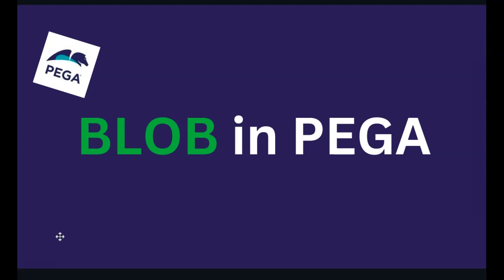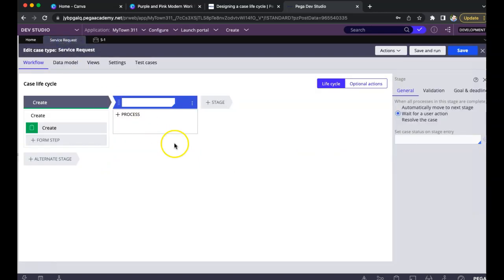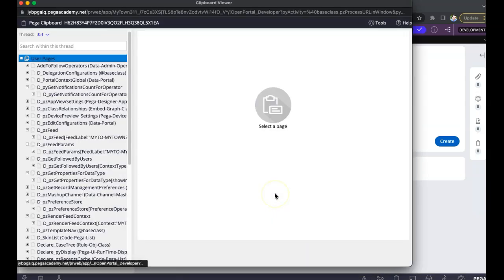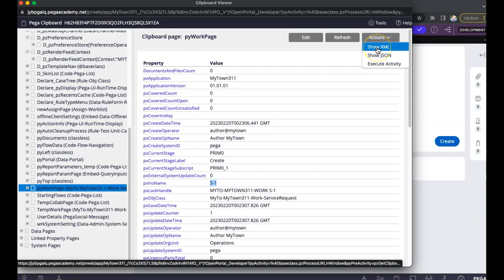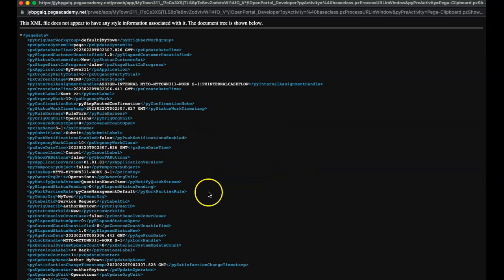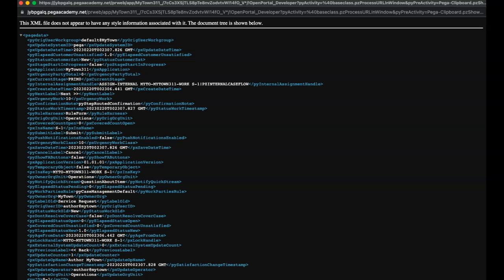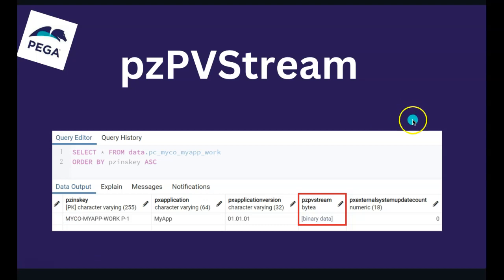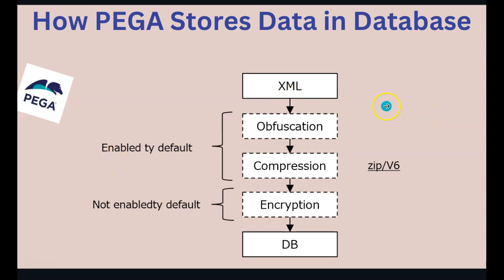Exploring Pega's BLOB Storage: How Pega Stores Data in Binary Large Objects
In this video, we will explore how Pega stores data in BLOBs (Binary Large Objects). Pega uses BLOBs to store large amounts of data, such as attachments and file content, and it is important to understand how this storage mechanism works to optimize the performance and reliability of your Pega application.

We will cover the following topics in this video:

What are BLOBs and how are they used in Pega
How Pega stores BLOB data in the database

By the end of this video, you will have a solid understanding of how Pega stores data in BLOBs and will be equipped with the knowledge and best practices to optimize the performance and reliability of your Pega application.

▬▬▬▬▬ Timestamps ▬▬▬▬▬
0:00 Introduction
1:00 XML Data format in PEGA
3:42 Data Structures in General
6:14 What is BLOB
07:05 How Does Pega Store BLOB
10:15 How Does Pega Store BLOB

Do you like to get trained with us ?

▬▬▬▬▬ New to the "TechWorld With Abdul "? ⬇️  ▬▬▬▬▬